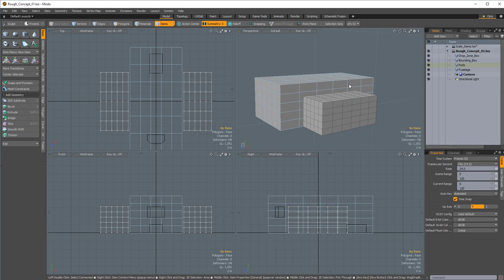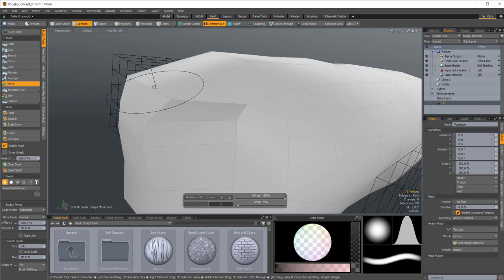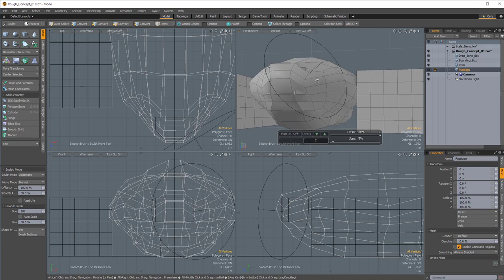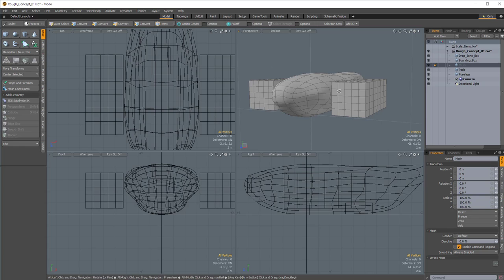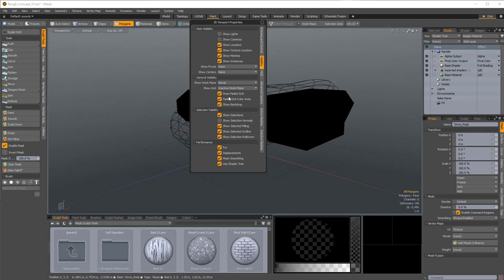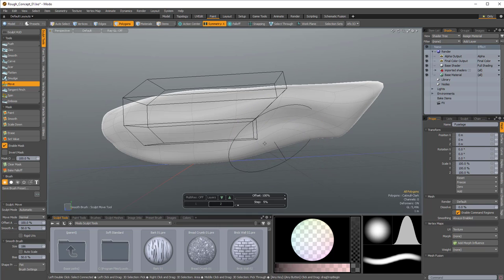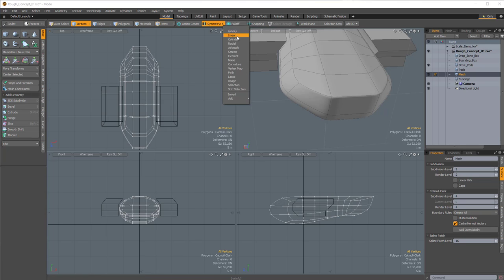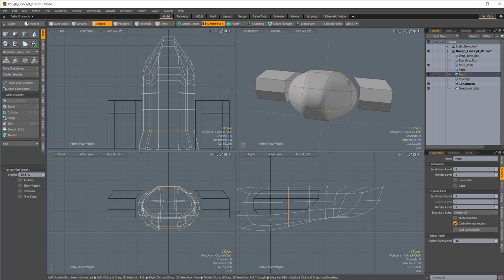Modo | Building A Spaceship: Ship Sculpting (Part 2)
In this series, Ellery Connell demonstrates the basics of modelling in Modo while designing a spaceship. This tutorial covers the basics of polygonal modelling, subdivisional surface modelling, sculpting, MeshFusion, Model Bashing and rigging. Source files